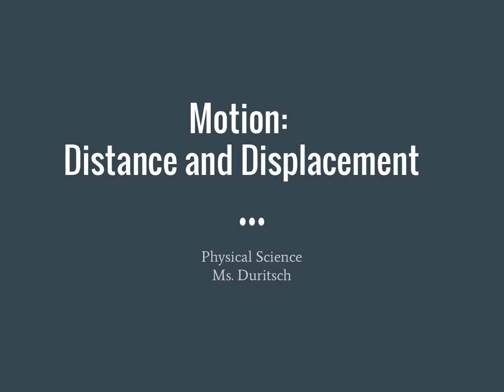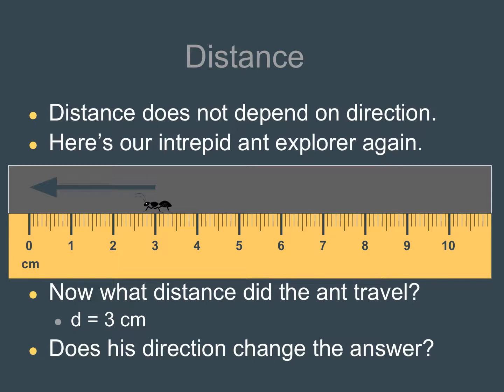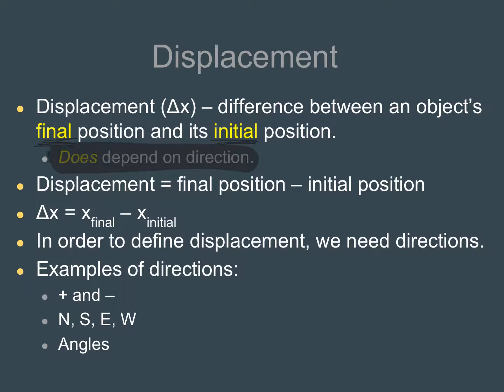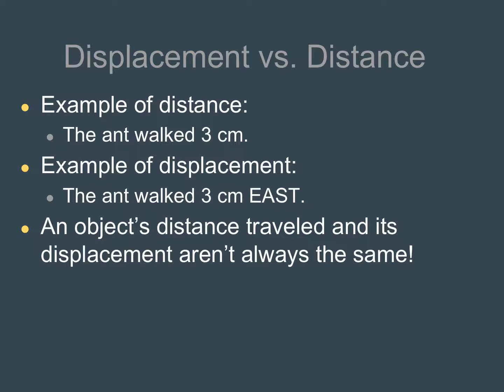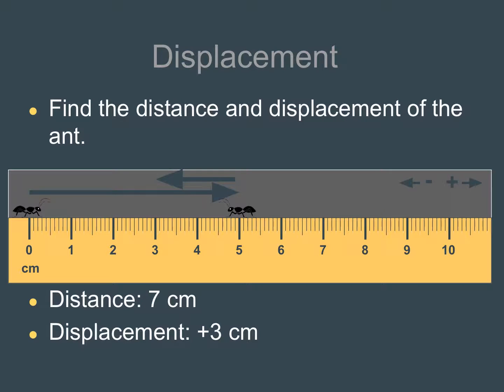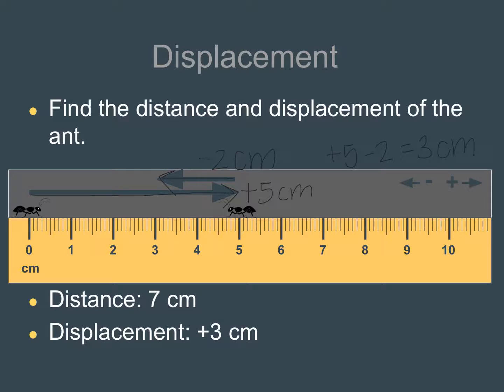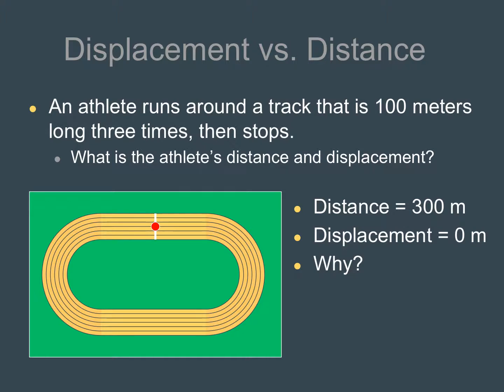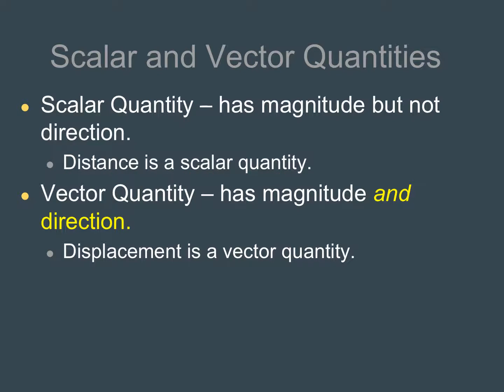Motion: Distance and Displacement